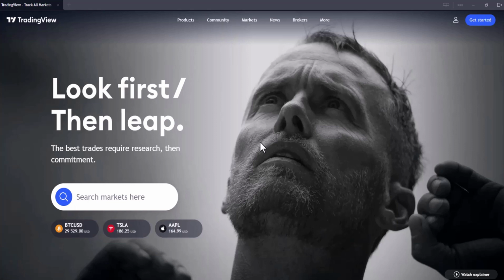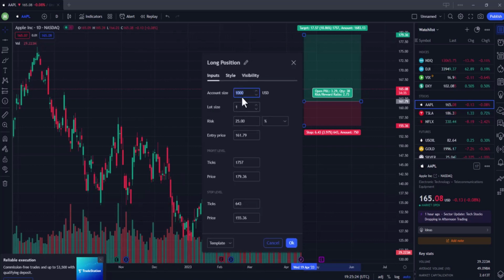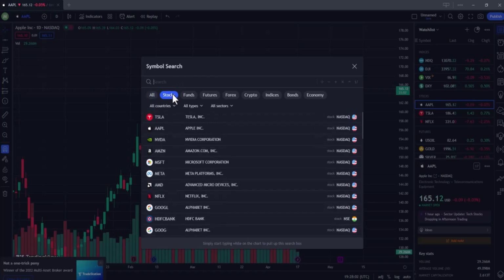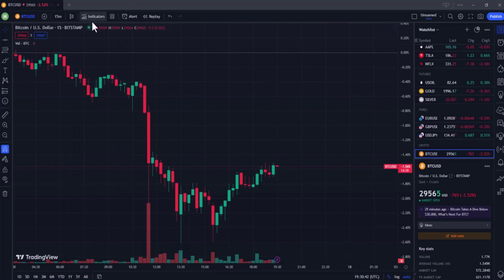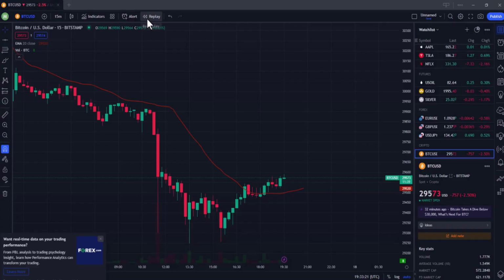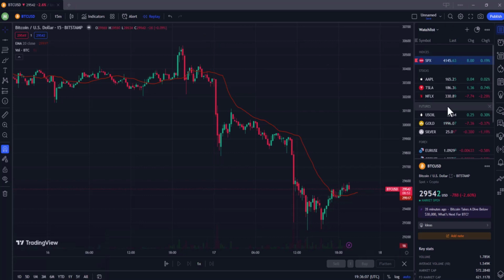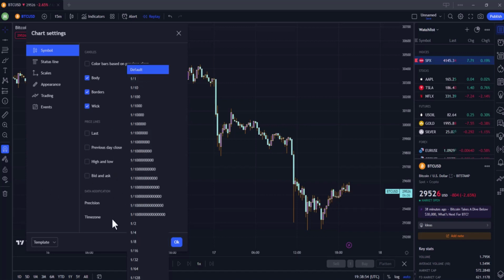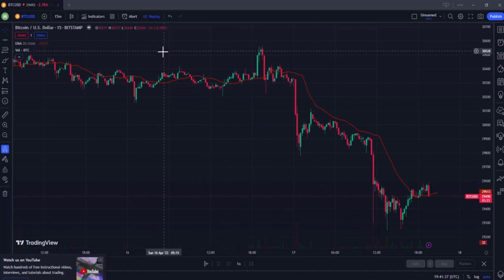How to Navigate TradingView **Must Watch**